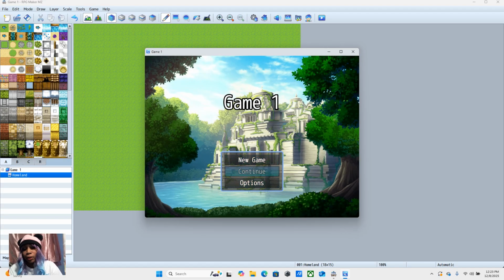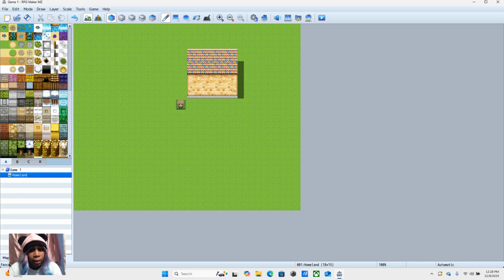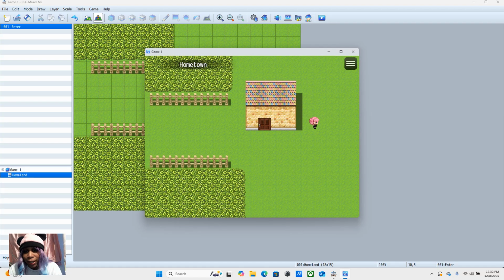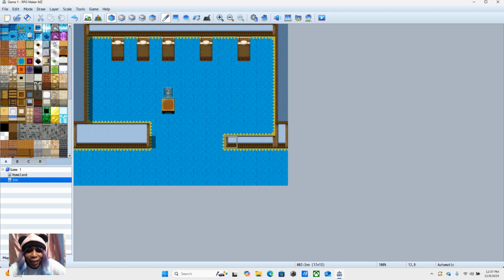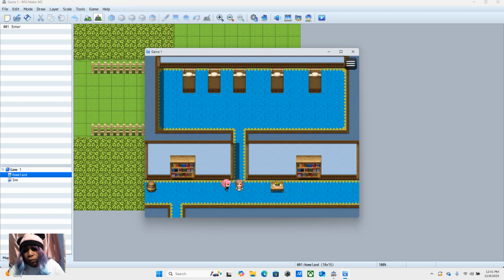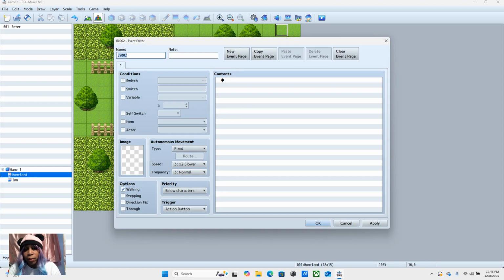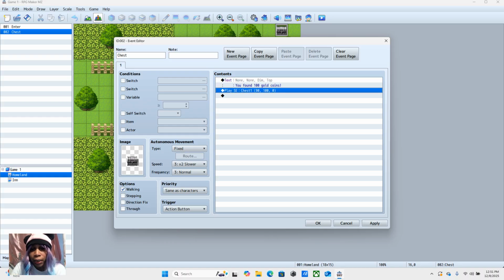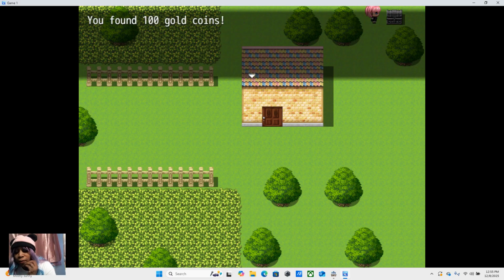Rpg Maker MZ Tutorial (Create Your Dream Game)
Create a game using RPG Maker MZ. Anyone can create a game there's no coding involved. It's simple to learn and fun to create.